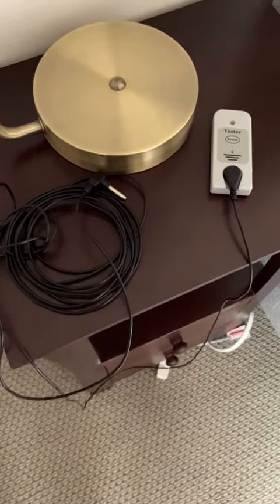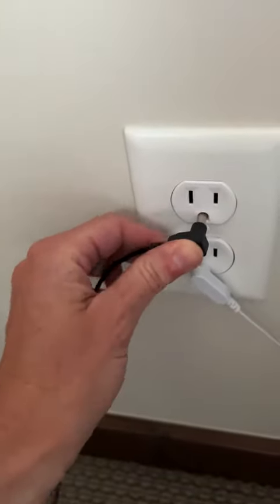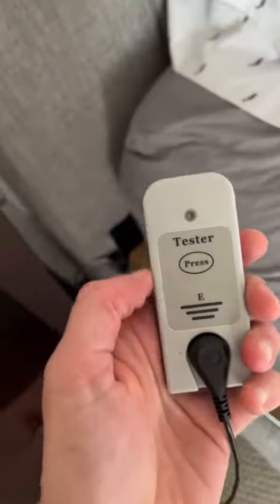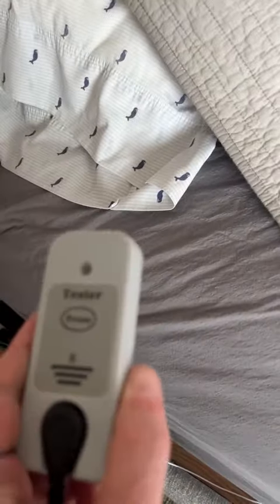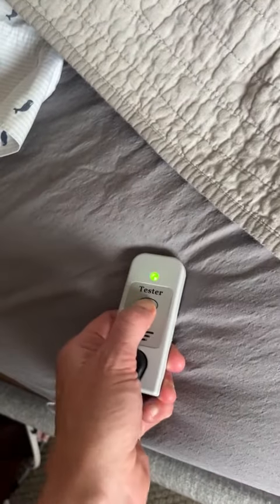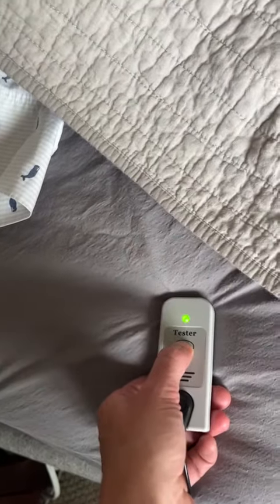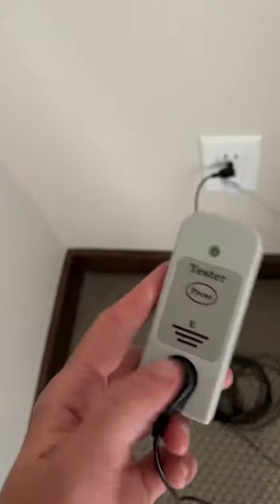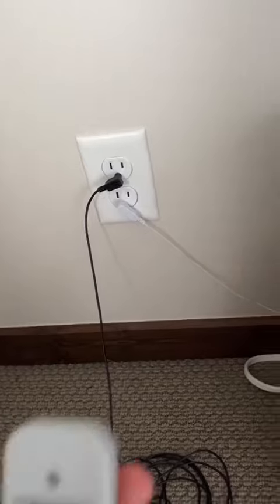How to Test your Grounding Sheets Step By Step!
Unveiling the Power of Grounding! 🔌⚡ Join me as I demonstrate the revolutionary Grounding Tester and how to use it. 🔍✨ Learn how this essential tool ensures your grounding sheets are functioning.  ⚙️🏡 Stay informed, stay safe, and let's dive into the world of grounding together! ⚡🌐